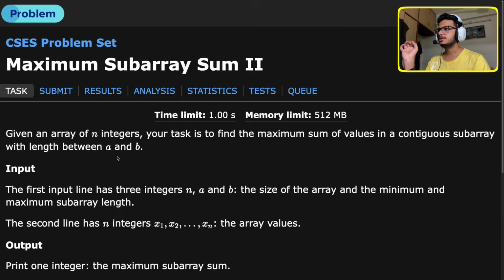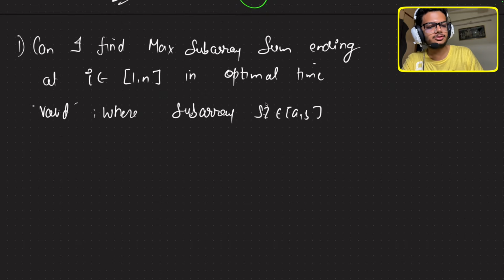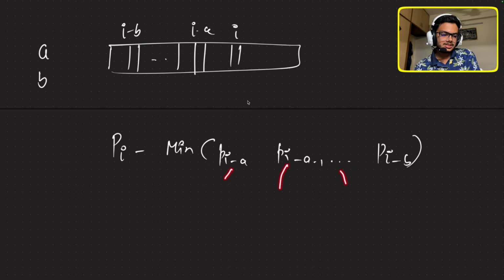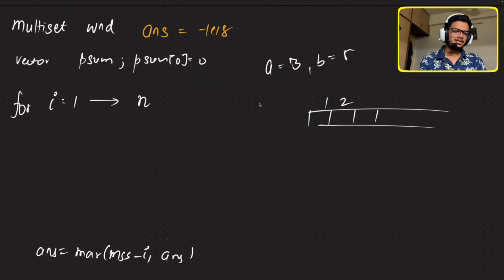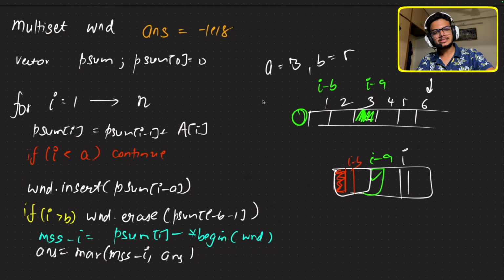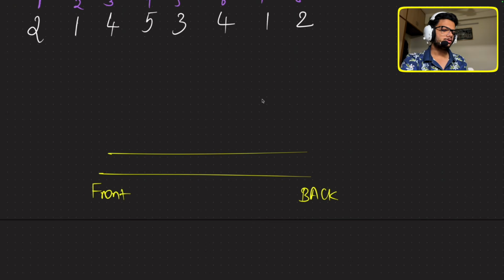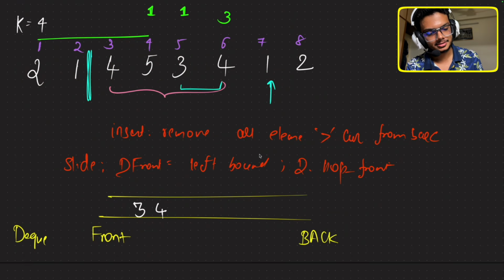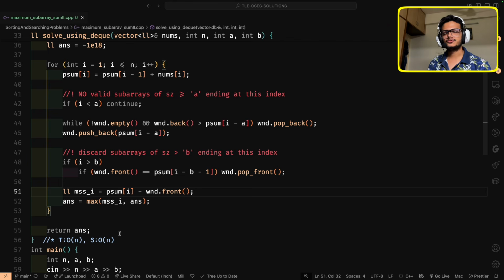Maximum Subarray Sum II | Video Solution | CSES Problemset | Sorting and Searching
In this video, we will cover Problem - Maximum Subarray Sum II of the Sorting and Searching Set from CSES Sheet.

Timestamps-
00:00 Reading the problem
05:10 Approach
25:16 Code